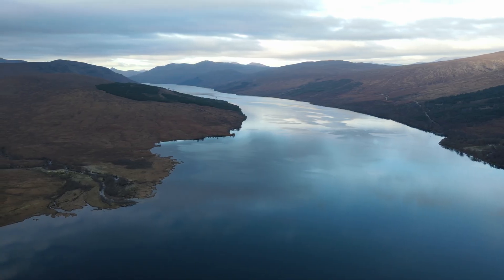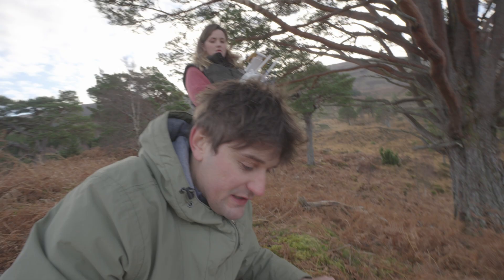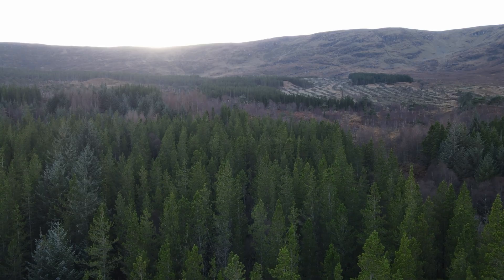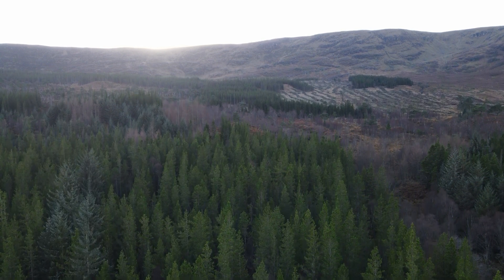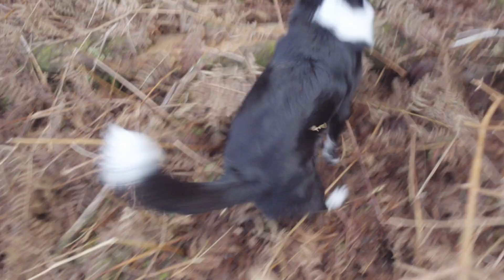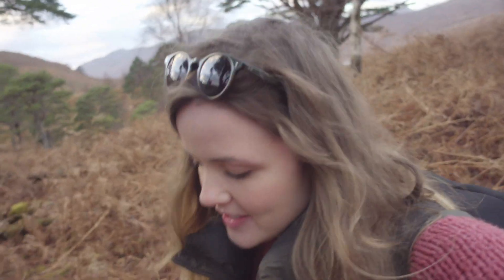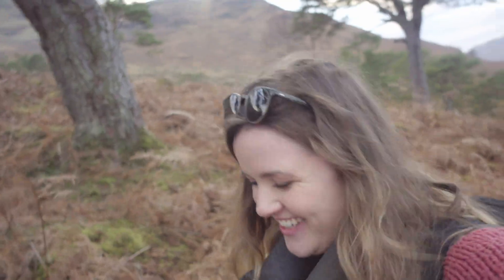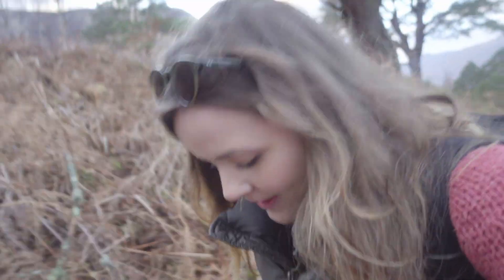Drone Mapping at our Scottish Rainforest Restoration Project! | VLOG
Biologist Isla visits our project to conduct a drone mapping survey where we are restoring Scottish temperate rainforest.

Scotland possesses some of the richest examples in Europe of a rare biome - temperate rainforest. Despite this, there are only thought to be around 30,000 hectares of woodland that have rainforest biodiversity left within the rainforest zone, an area that stretches along the west coast and is characterised by its wet climate. The zone currently holds approximately 93,000 hectares of semi-natural woodland that could potentially harbour this diversity. Ancient or old growth woodlands are the best places to start protecting, expanding and managing this declining habitat.